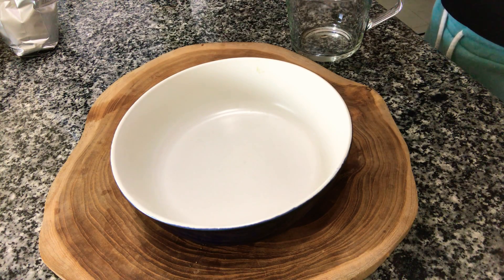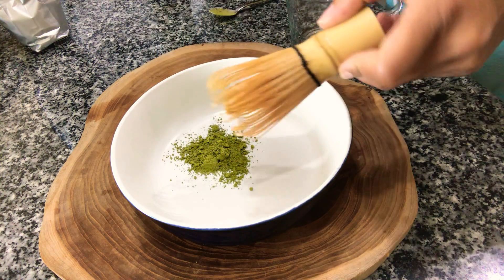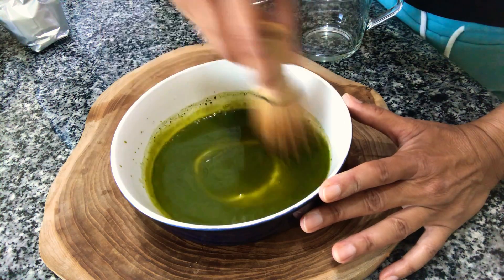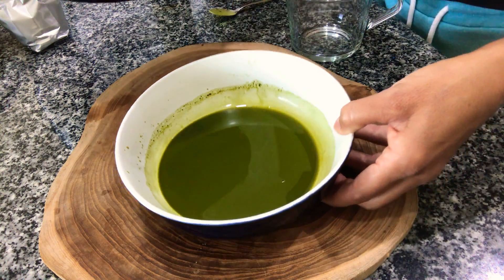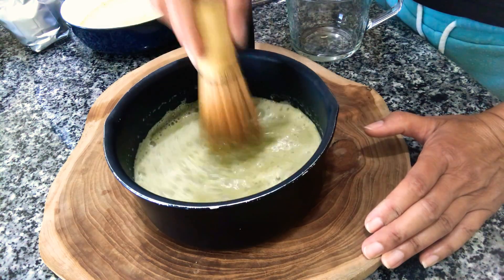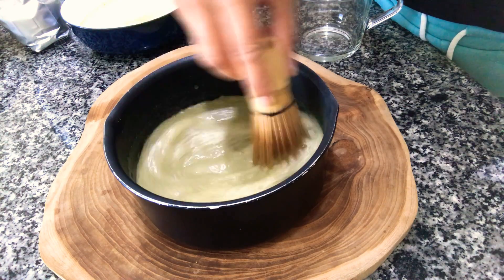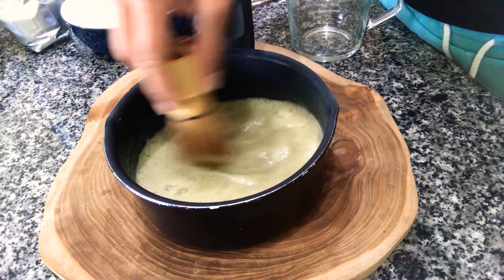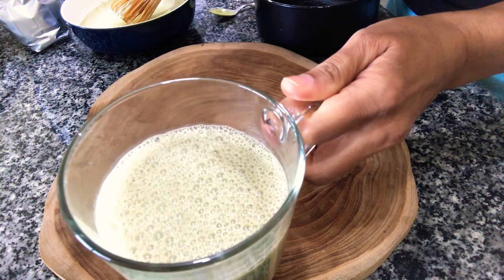matcha latte dairy free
Matcha contains the nutrients from the entire tea leaf, which results in a greater amount of caffeine and antioxidants than typically found in green tea.

Studies of matcha and its components have unearthed a variety of benefits, showing that it can help protect the liver, promote heart health, and even aid in weight loss.

Ingredients:

1 teaspoon matcha
Table spoon  hot water, 175°F is ideal
1 cup additional hot water or steamed milk of choice, almond milk, oat milk, coconut milk, dairy milk, etc.
Drop of vanilla
Maple syrup, honey, or other sweetener, optional

Instructions:

Place matcha powder in bowl
Pour in the tablespoon of the hot water. Using a matcha whisk or small regular whisk, whisk briskly from side to side until the matcha is fully dispersed and there is a foamy layer on top.
Add the remaining 1 cup of hot water or steamed milk and whisk again until foamy.
Sprinkle in cinnamon and drop of vanilla
Sweeten to taste, if desired.